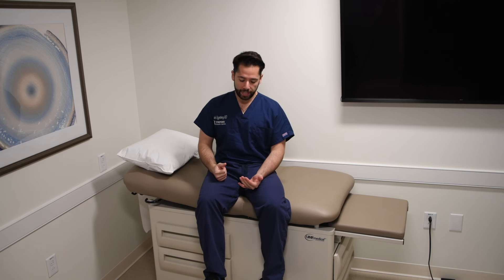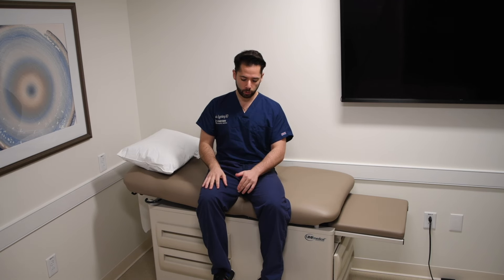Demonstration of exercises to do immediately after ankle surgery for Dr. Ayzenberg's patients.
This video is made for Dr. Ayzenberg's patients who undergo arthroscopic or open ankle surgery.  Some of these exercises may not apply to your condition - please review your discharge handouts for instructions.   The exercises here are meant to be done the first week after surgery until your post-operative visit.  If any of these exercises cause significant pain, or if you are confused as to how to do them safely, please contact the office to clarify the technique.